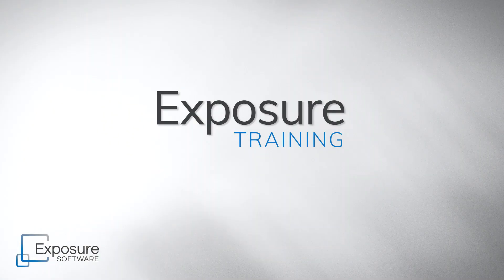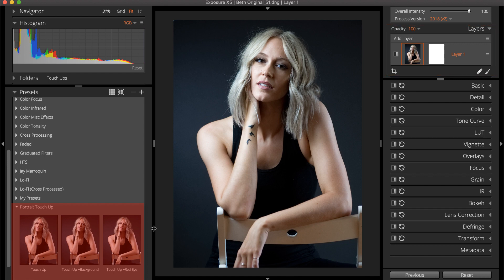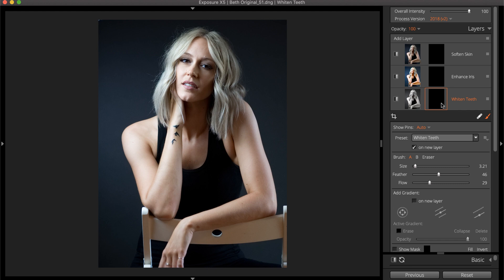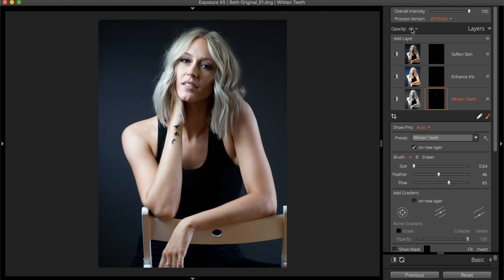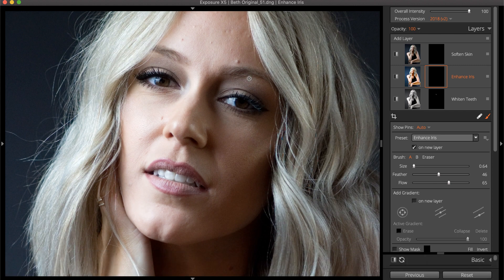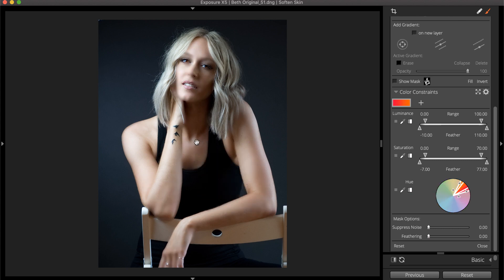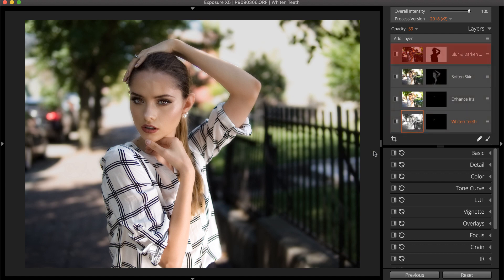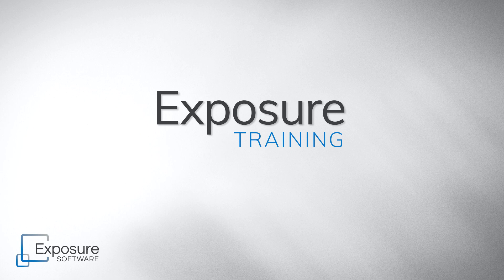Exposure Editing - Portrait Touch Up Presets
Exposure's editing tools enable you to easily refine portraits. This video demonstrates how to use the portrait touch up presets for quickly applying teeth whitening, enhancing eyes, softening skin, and more.